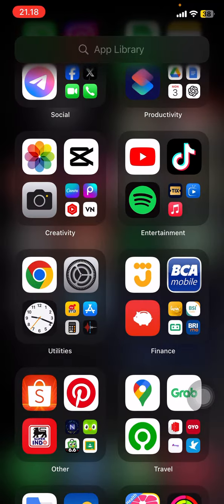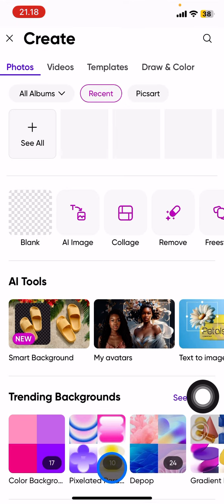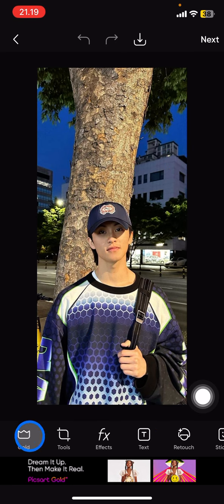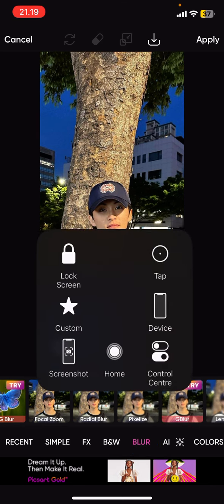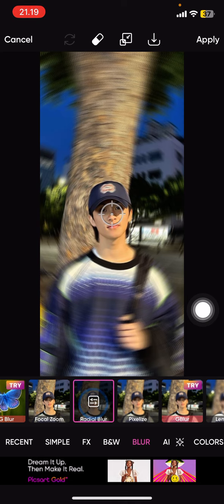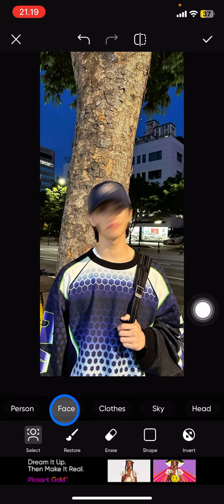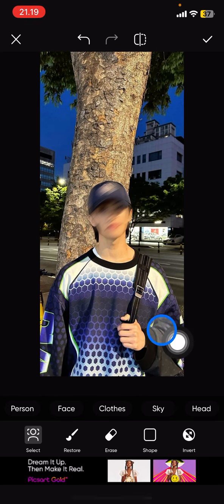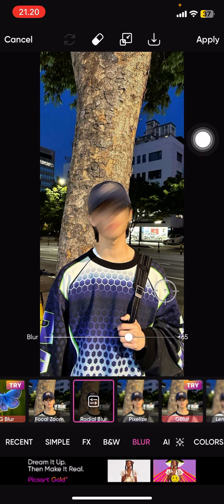Make Your Photo More Aesthetic! How to Blur Your Face in Aesthetic Way with PicsArt!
Make Your Photo More Aesthetic! How to Blur Your Face in Aesthetic Way with PicsArt! Let’s join the trend. Make your photo look more aesthetic with this editing style